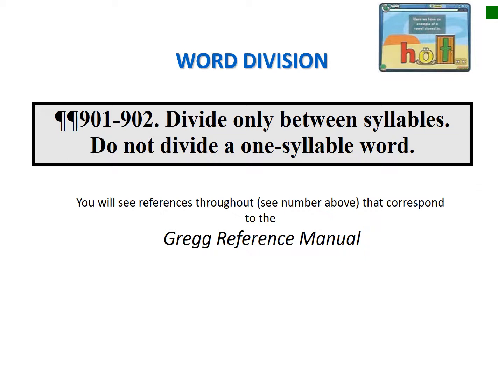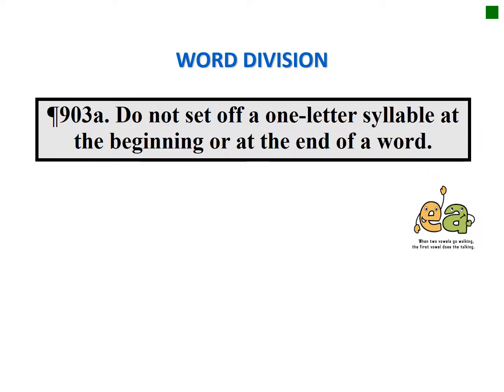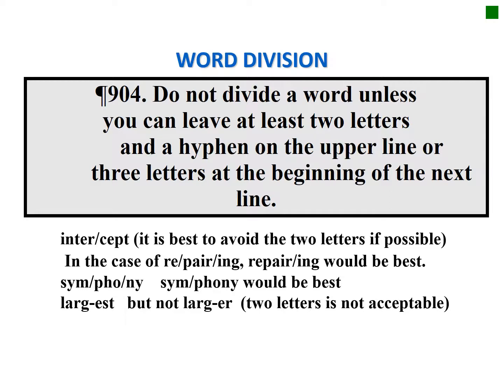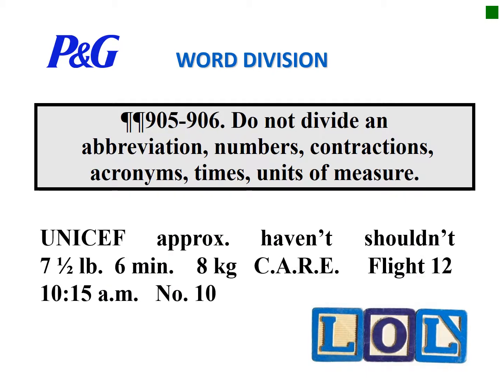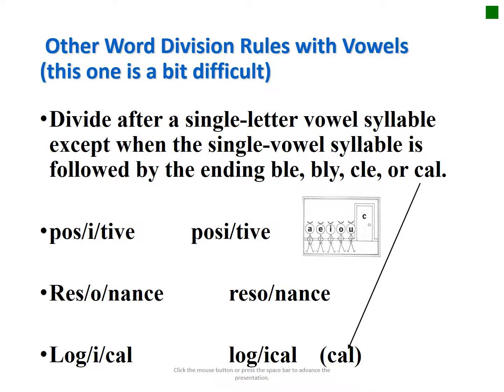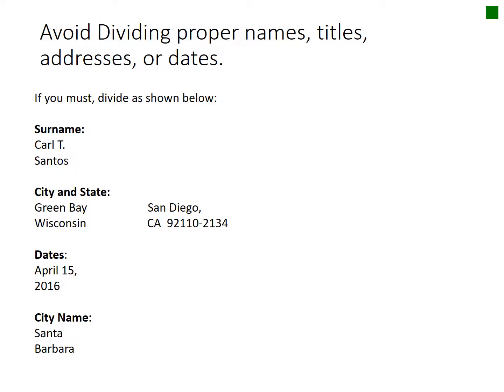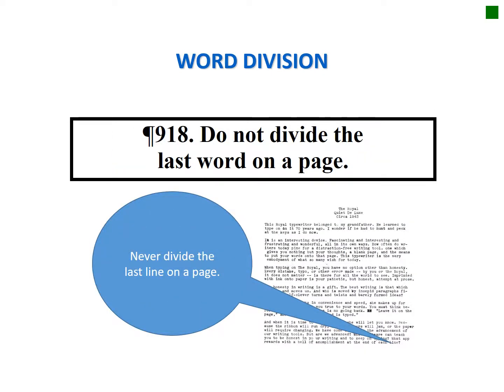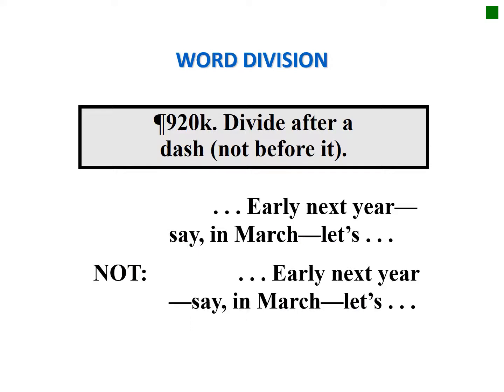Word Division Video 2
Basic rules for dividing words in reports, letters, newsletters, and memo.